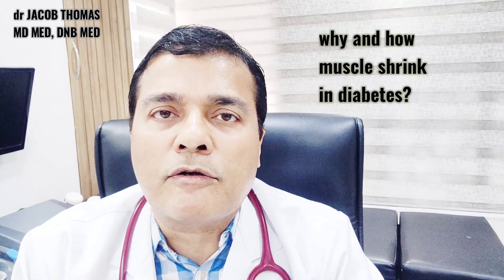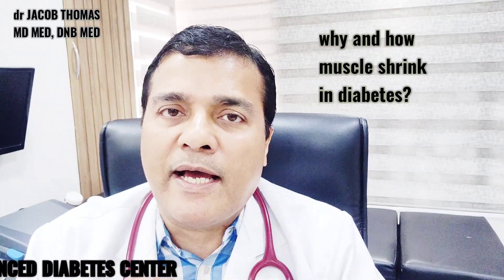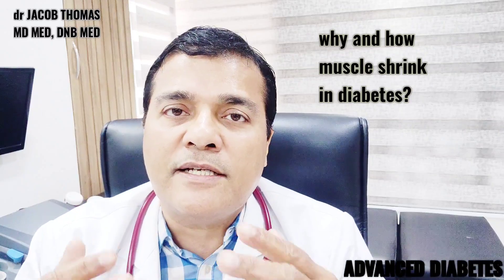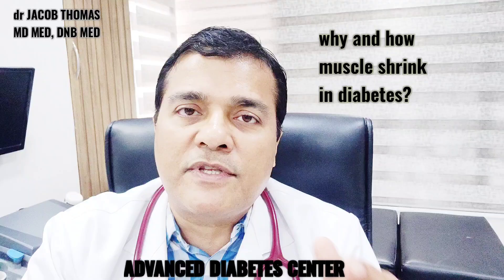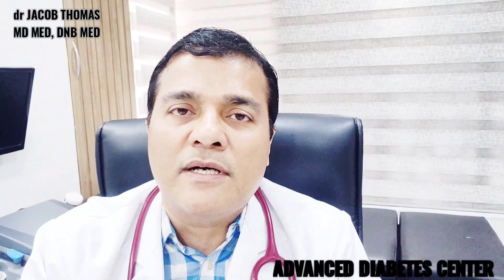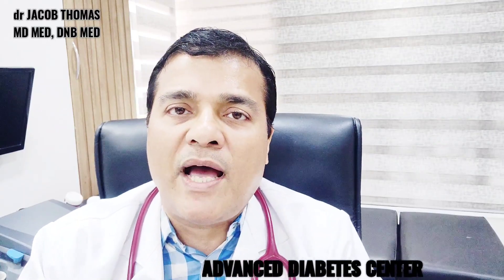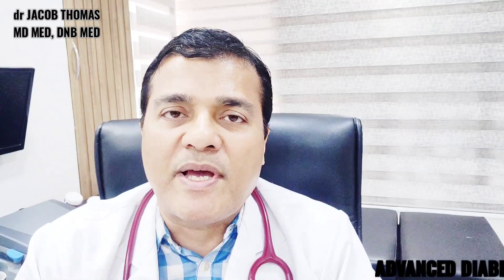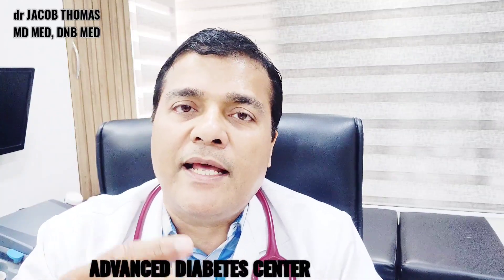why do muscles shrink in DIABETES? (in English).